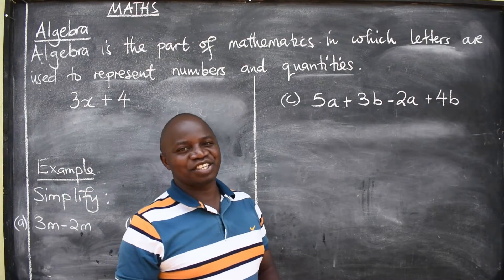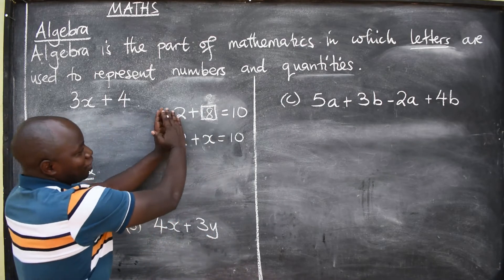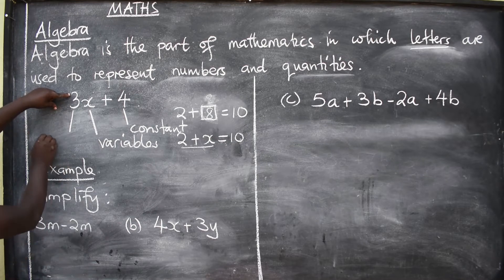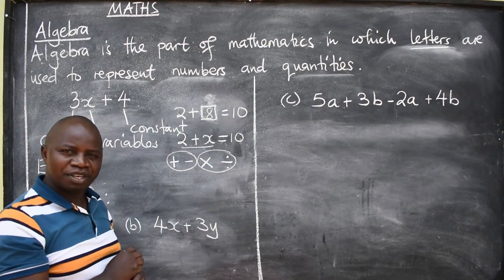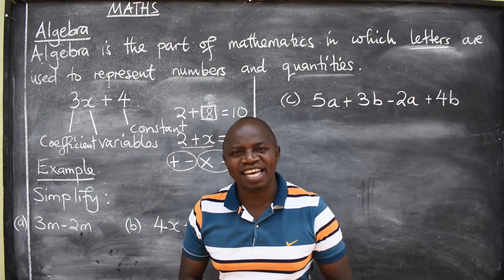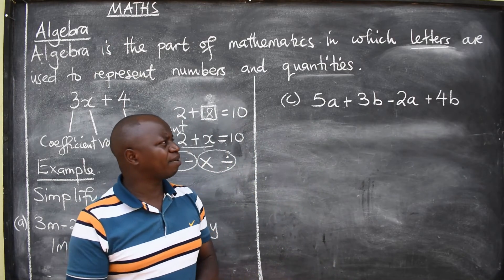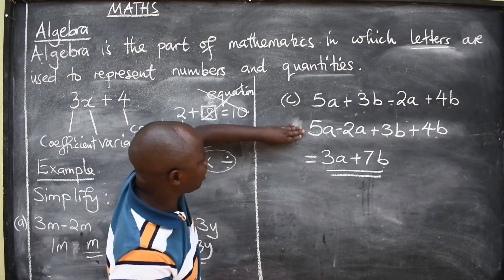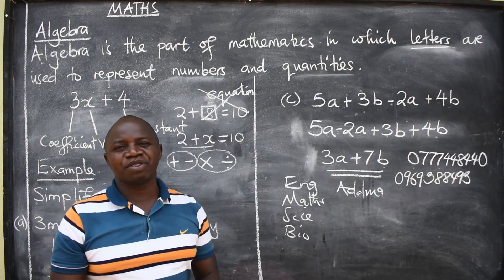MATHS INTRODUCTION TO ALGEBRA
@ maths #2024 GCE